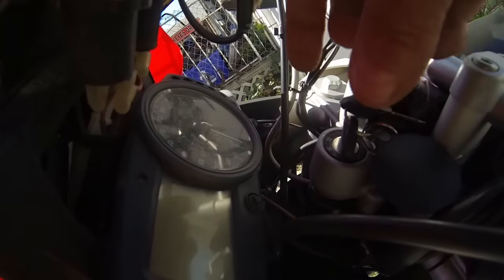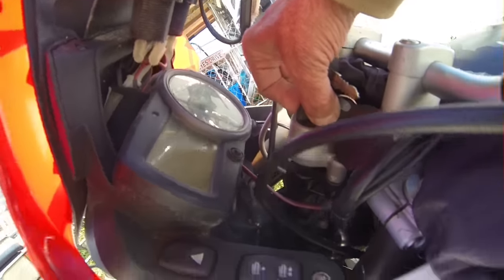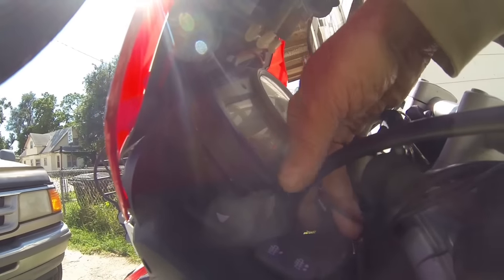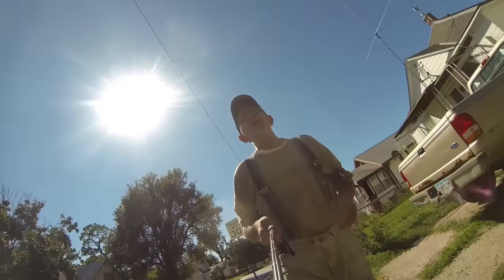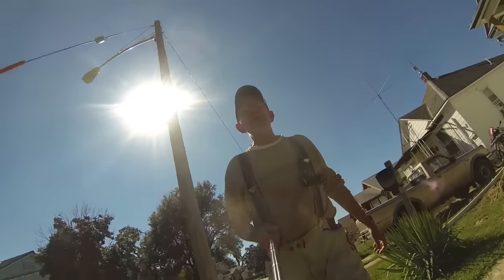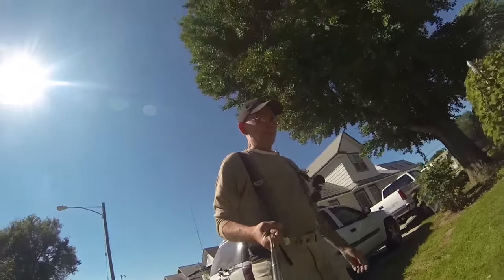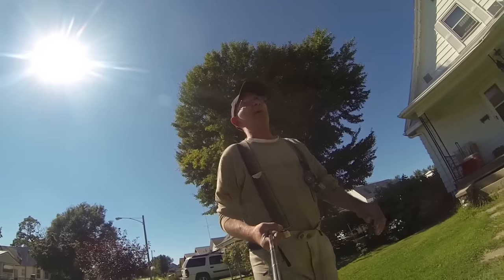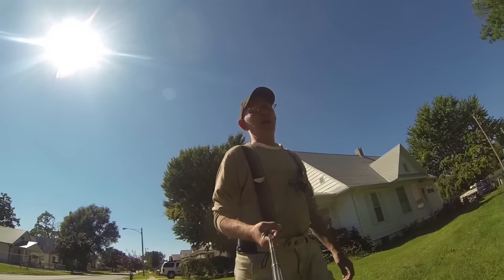BMW G 650 GS Starting issues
Ever felt like you bought a  POS? I sure do now. How many fails can one get with a BMW motorcycle? Just glad it is out of warranty, So I can now work on it. BMW would take a month to get parts.